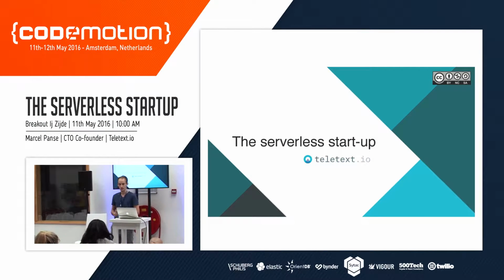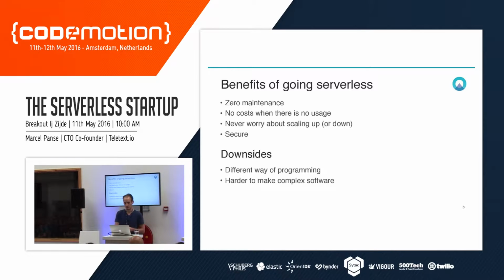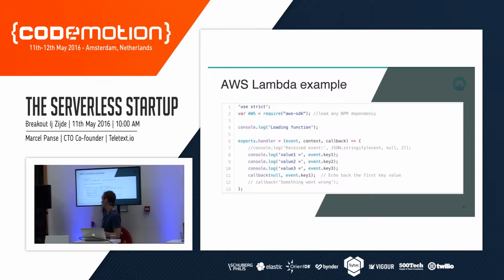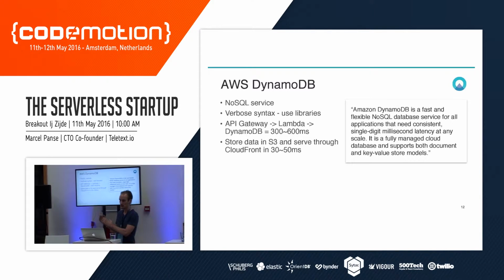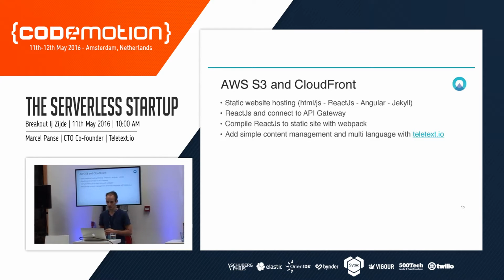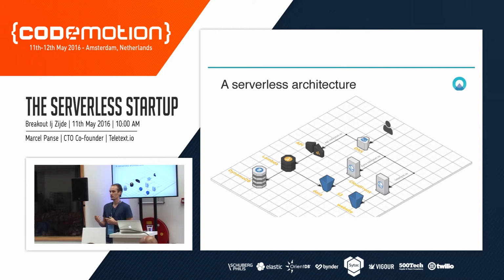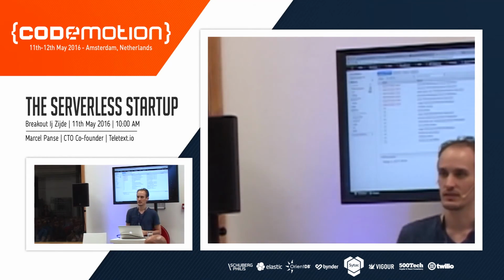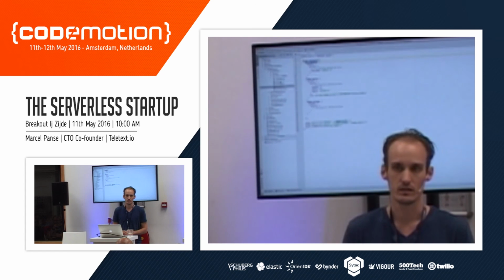Marcel Panse - The serverless startup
It's a talk about the new serverless architecture movement that is happening using new technologies like AWS Lambda, API Gateway and DynamoDB. This new way of building architectures opens up a whole new dimension of scalability and cost effectiveness. By using microservices that run in AWS Lambda functions, you literrally pay 0 euro when your code doesn't execute. As an added benefit you won't have to deal with devops, so no server configuration or security updates.